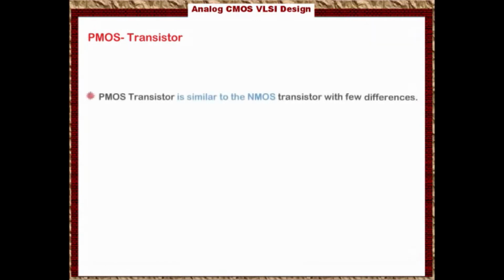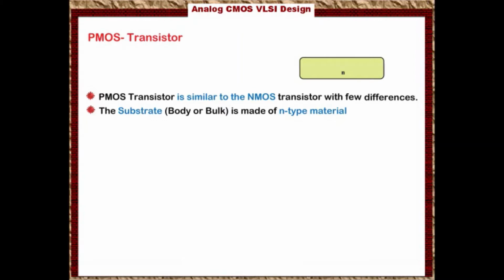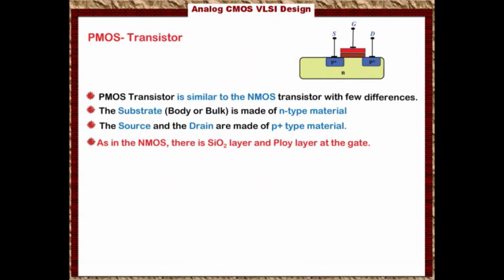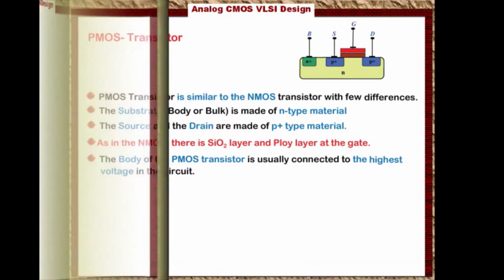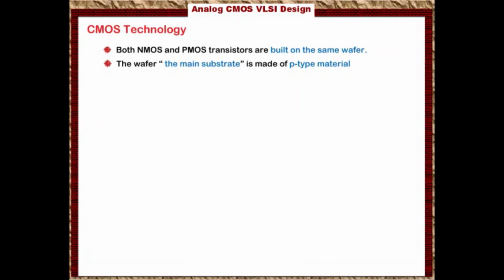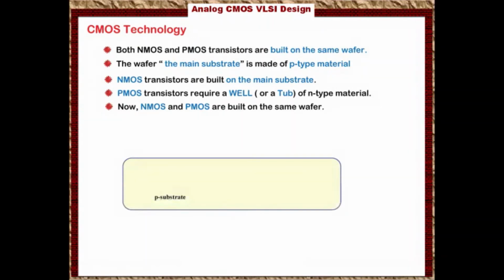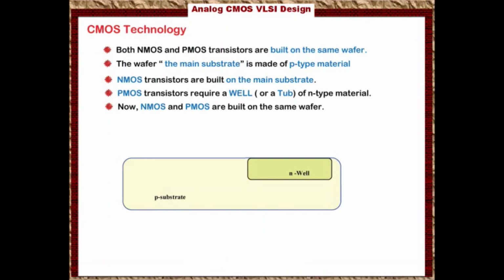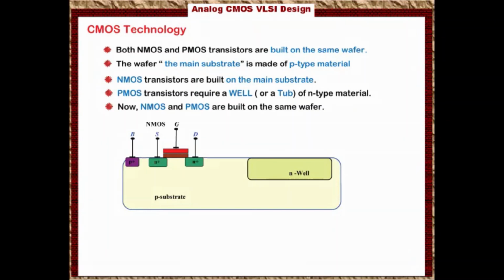Analog CMOS VLSI bài 1.3 Cấu trúc của PMOS| Kỹ thuật Điện tử | Khoa điện tử FEE-TNUT